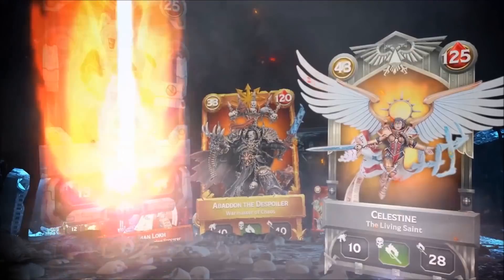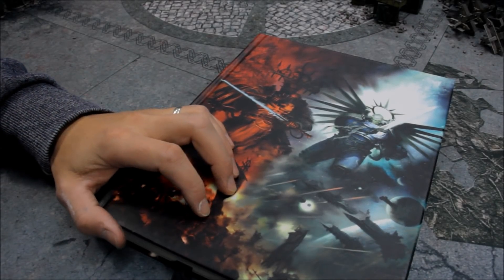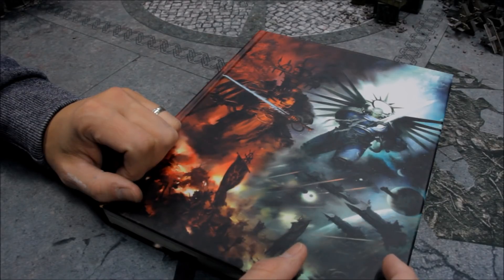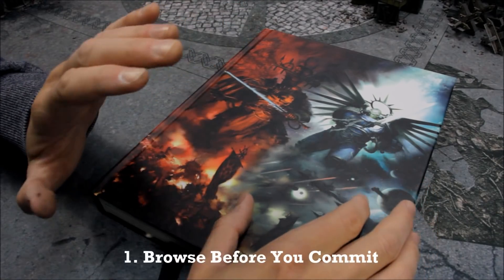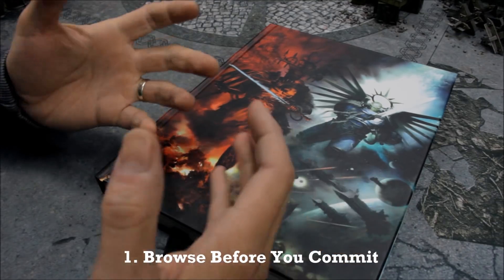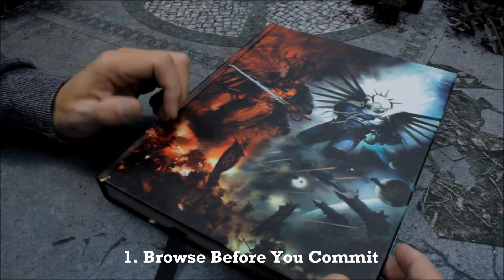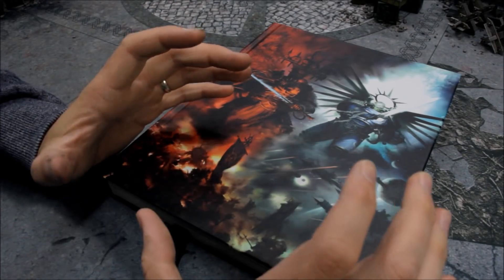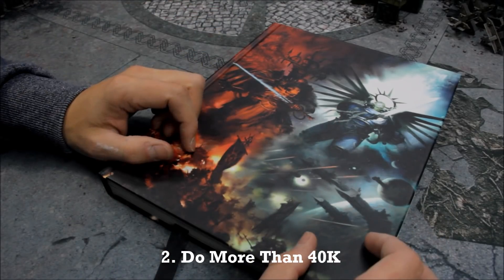How to Start Warhammer 40K 9th Edition - Begin YOUR Journey Here!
Objective Markers and Coins:

Other Links